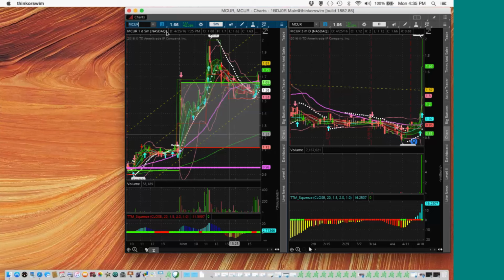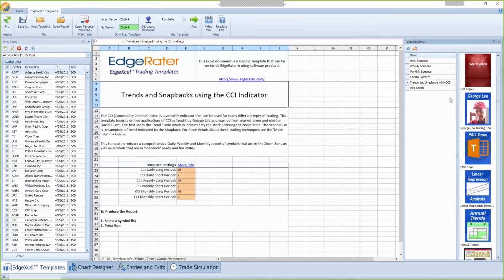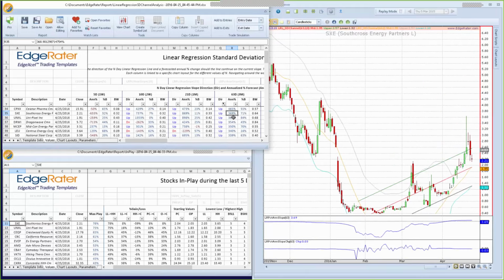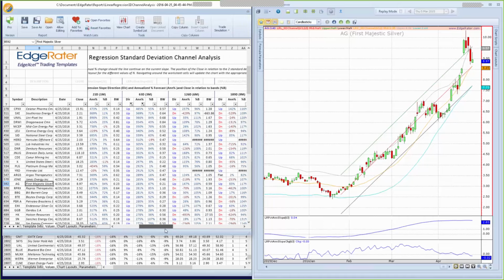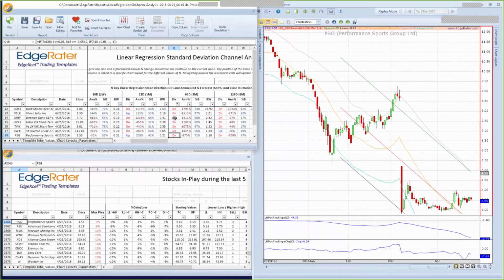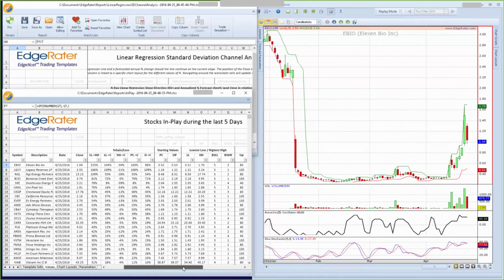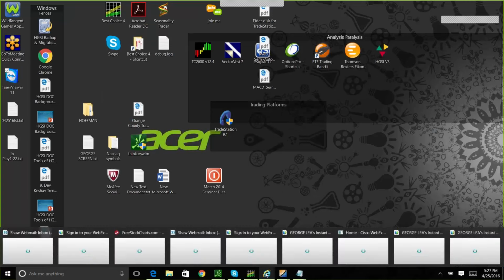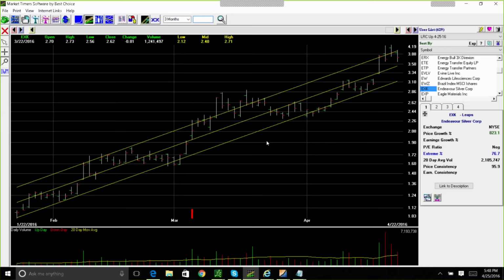Best Choice Software User Group Meeting (part 2) at April 2016 PNW Trading Workshop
George Lea and Chris White show how it's possible to combine EdgeRater and Best Choice Software to produce a powerful combination.

On Friday night prior to the April 2016 Pacific Northwest Trading Workshop weekend, George Lea held a Best Choice User Group meeting. This video was subsequently recorded to replace the content lost due to technical difficulties.